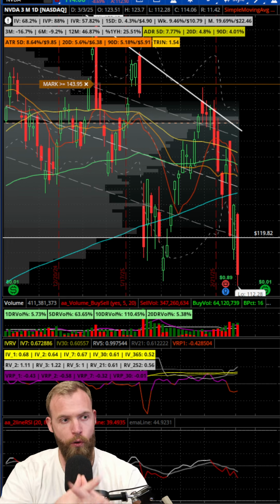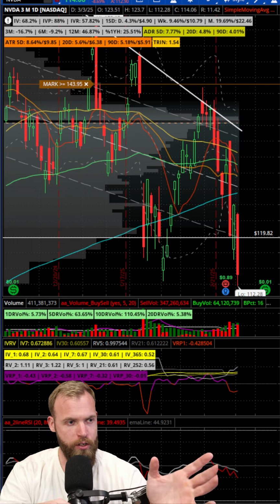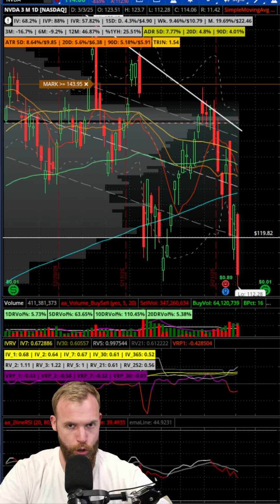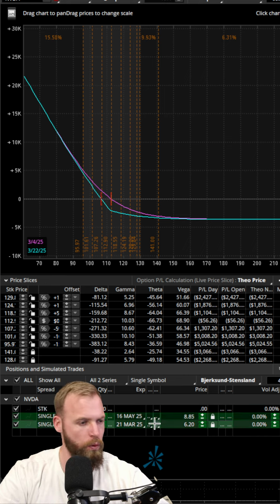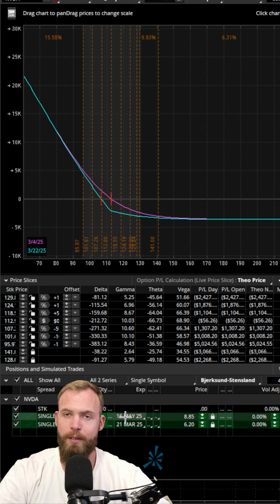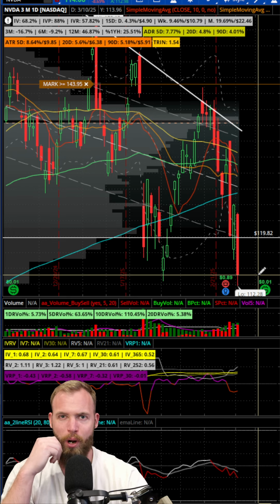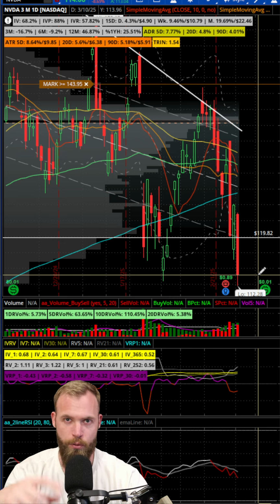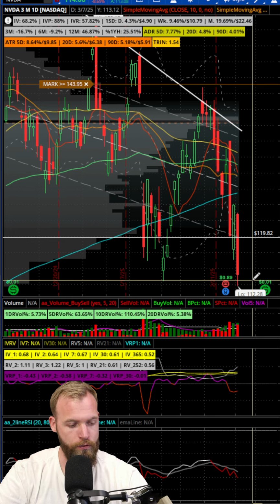Solving the Right Problems as an Options Trader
💡Trade alongside Erik and level up your strategy inside the Outlier Pro Community—get exclusive weekly livestreams, private chat access, market & trade analysis, direct Q&A, and more.